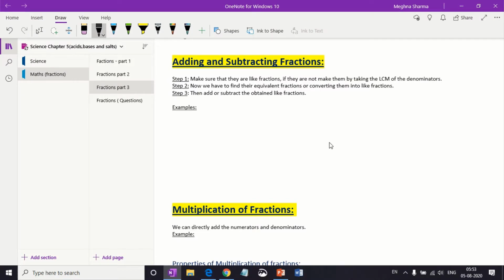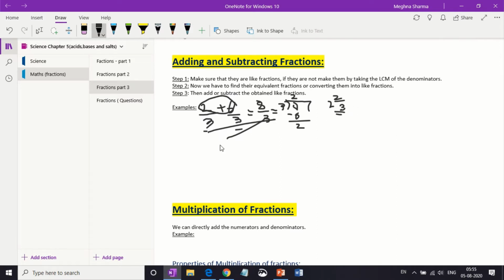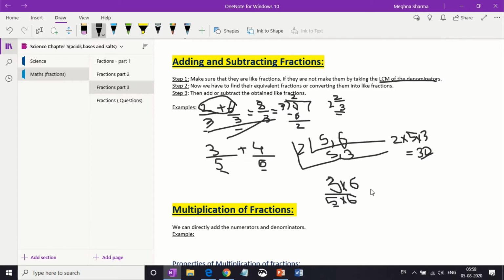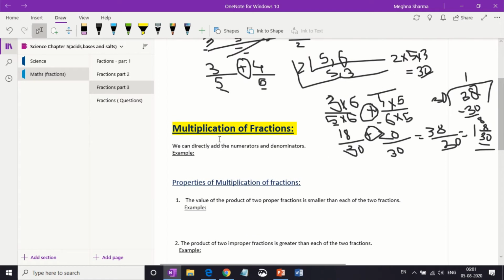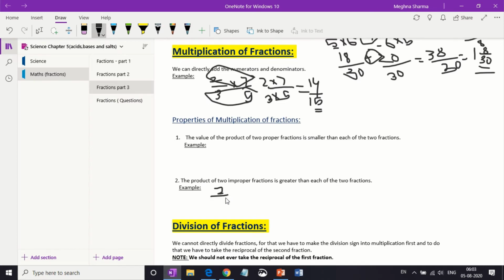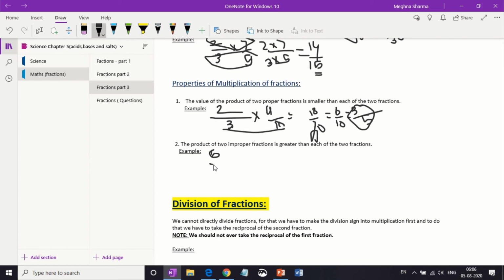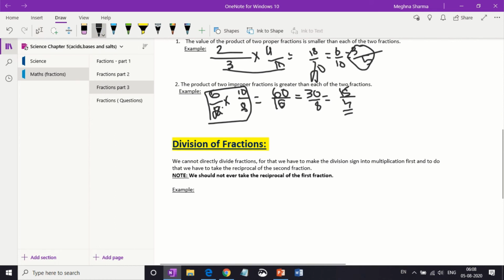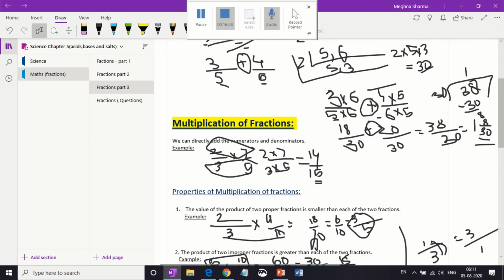Maths Fractions Part 3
In the next video we will teach comparison of fractions. if you have any doubts you can freely ask us on our website.link for our website is given below